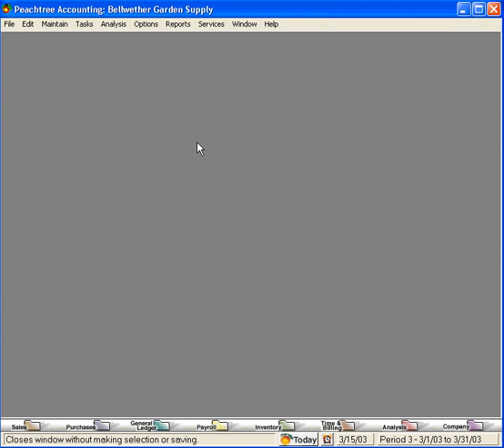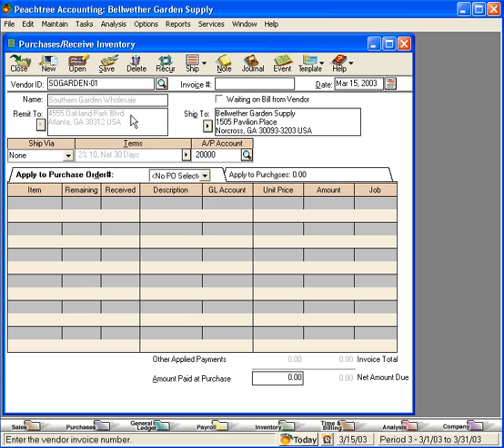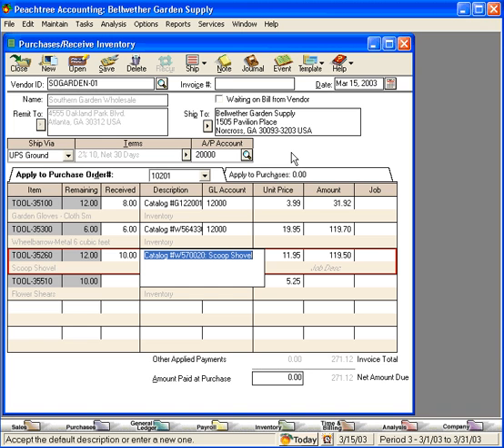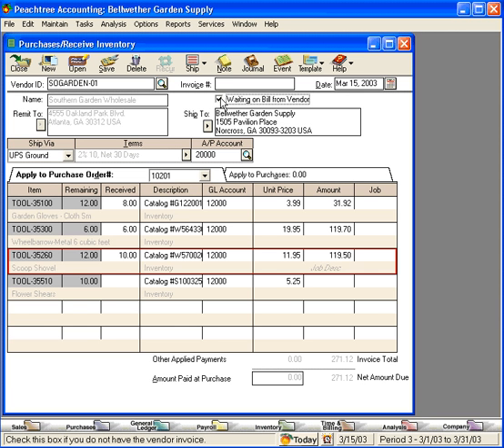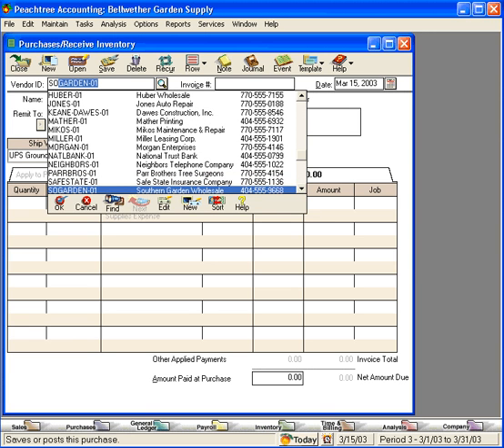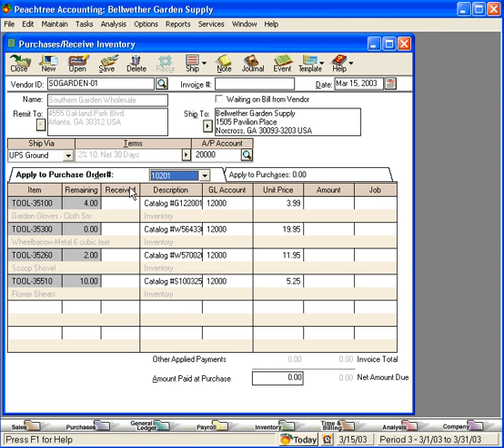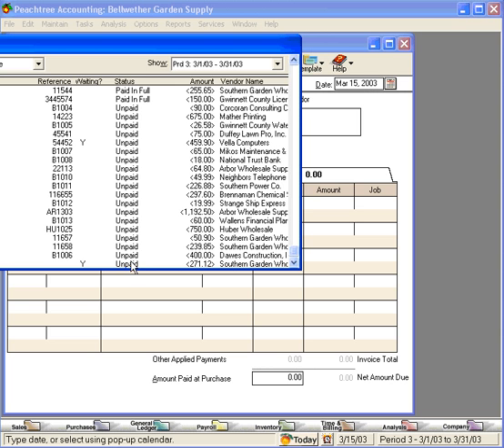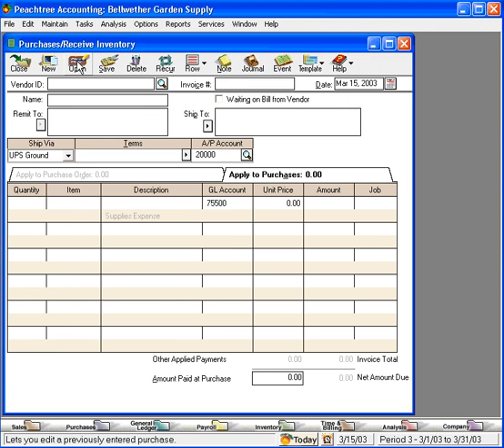4.1-3 Purchase Orders & Inventory